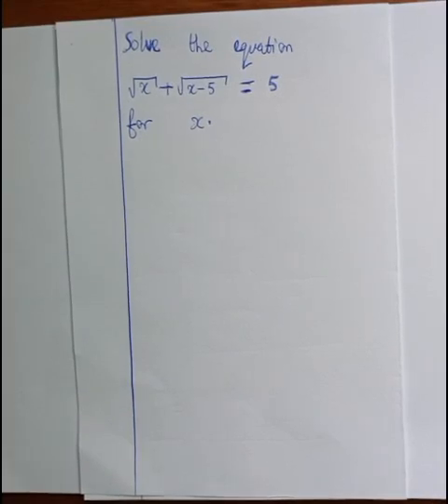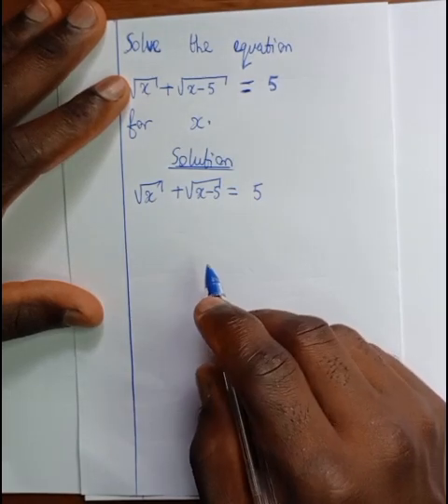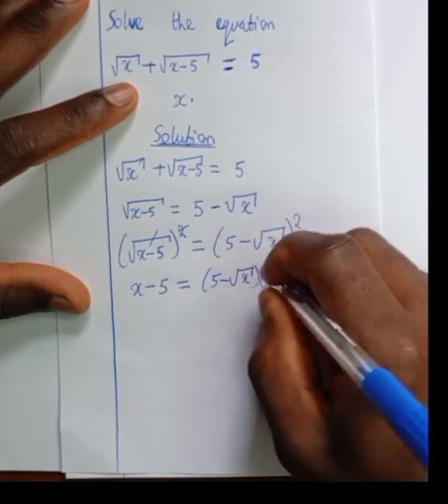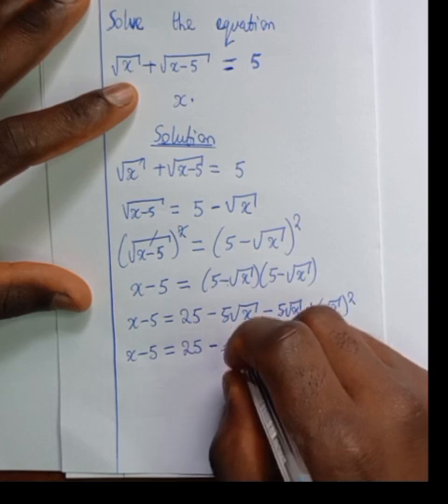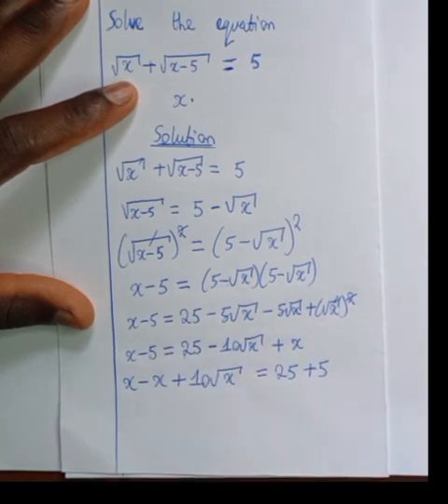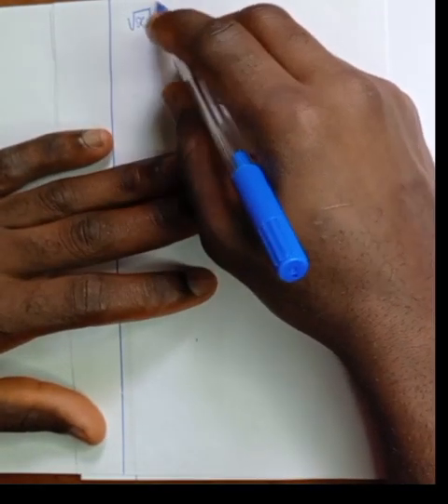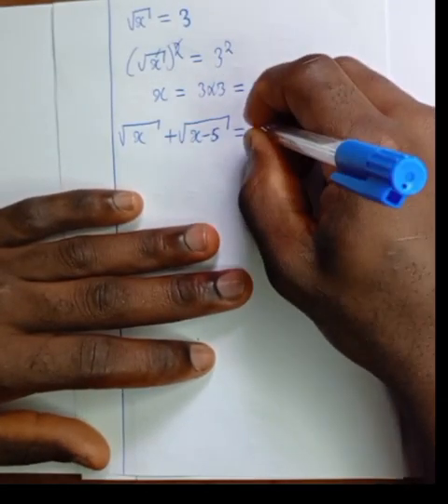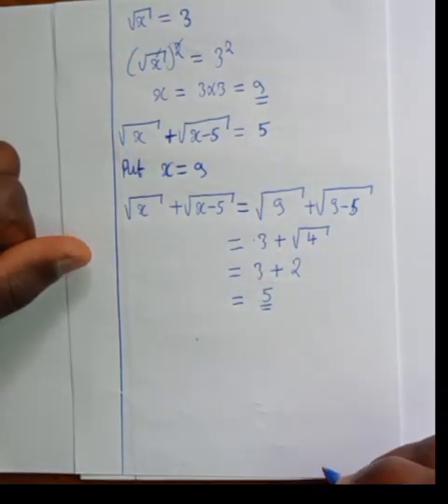solving a radical equation for an unknown x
After watching this video, you would be able to solve any given radical equation.
Learn how to solve a radical equation step-by-step in this clear and easy math tutorial! 📚 In this video, we break down the process of solving equations that contain square roots (radicals) and show you the correct method to isolate the unknown variable. Perfect for students learning algebra, radicals, and equation solving.
Watch until the end to understand how to check your solution and avoid extraneous answers when dealing with radical equations. This lesson is great for beginners and anyone preparing for math exams. ✏️